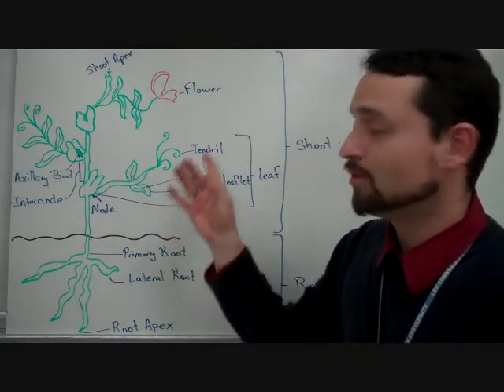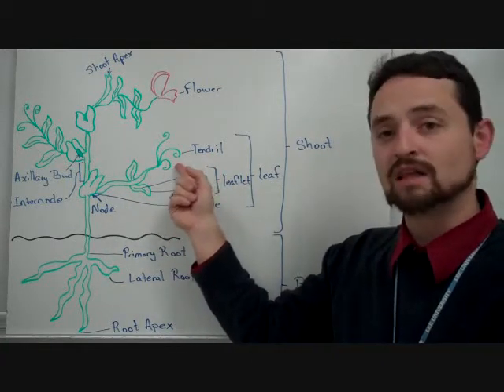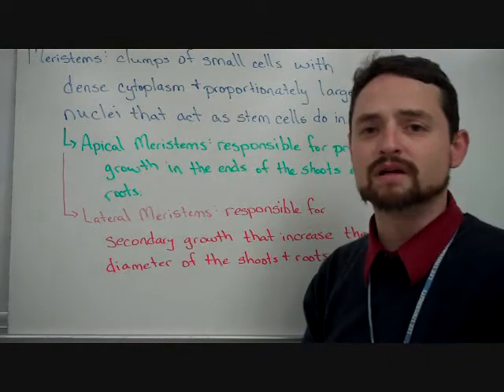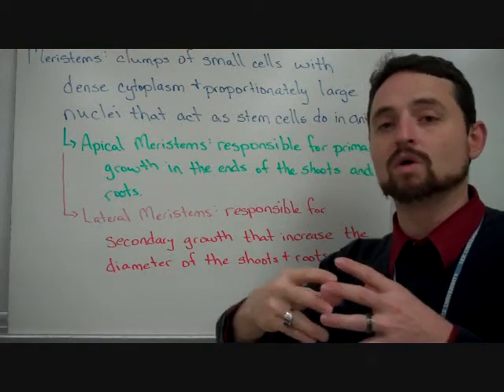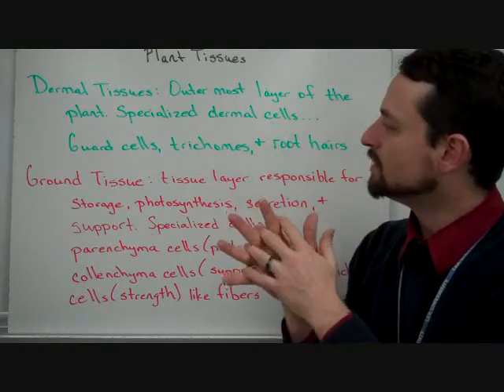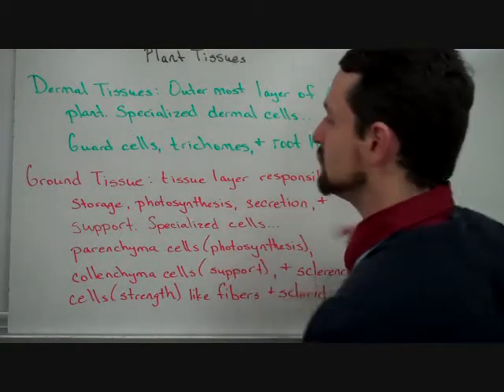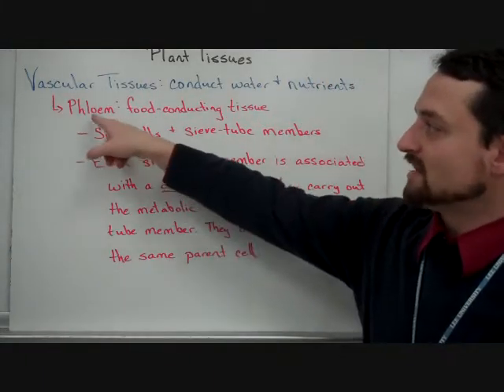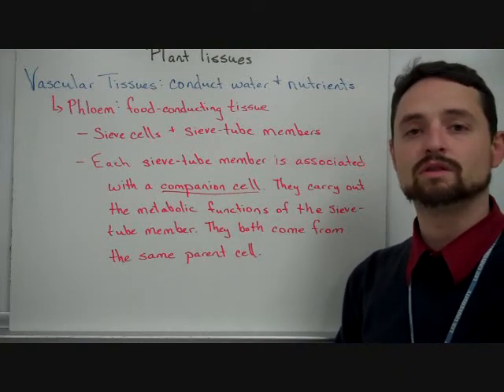Plant Form Part 1